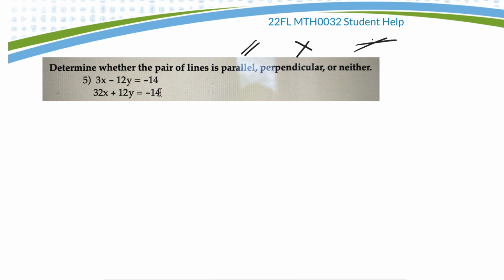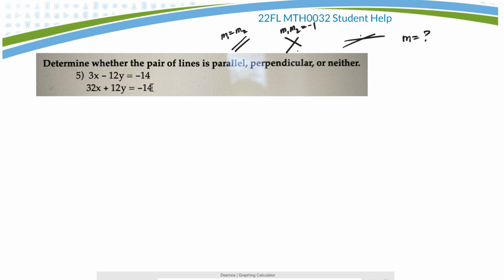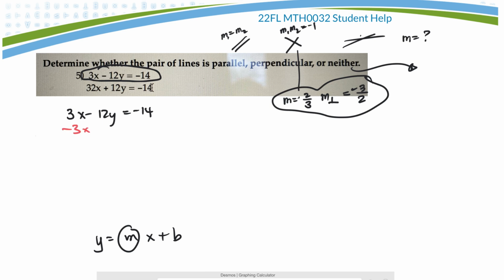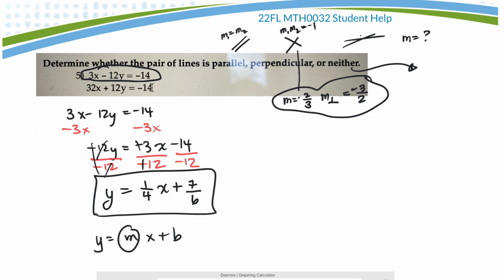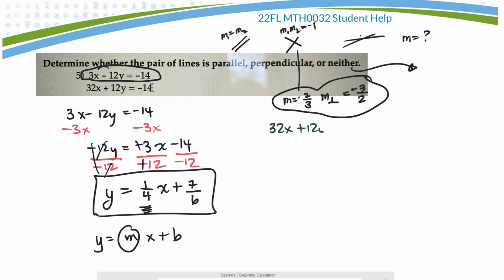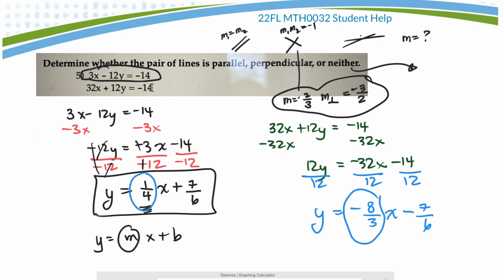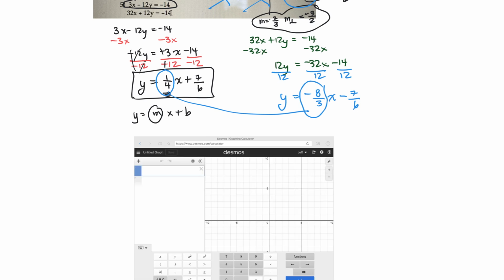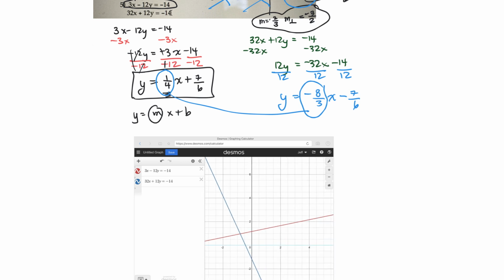22WN Student Help - parallel perpendicular neither